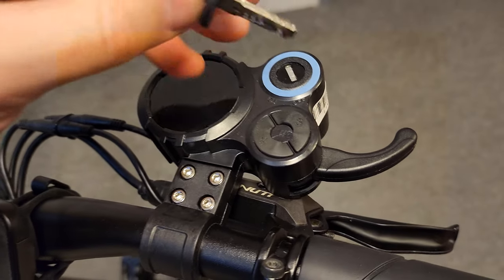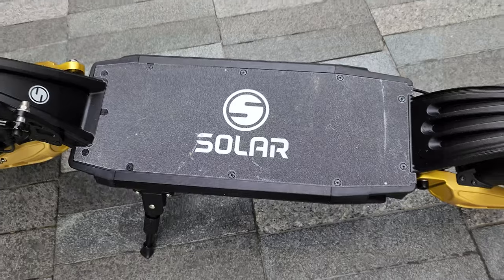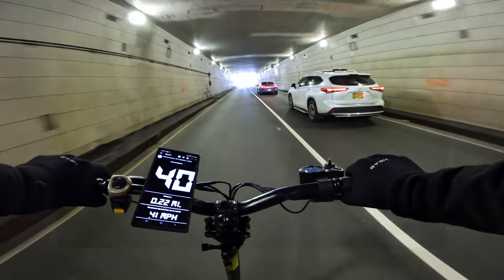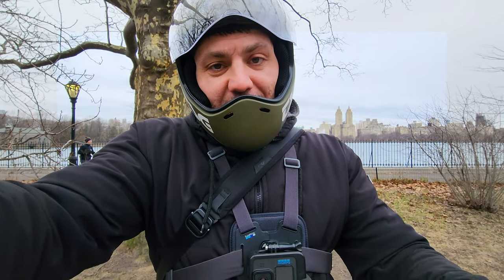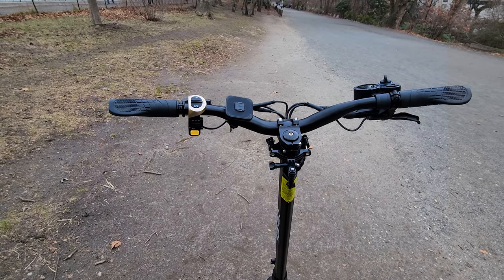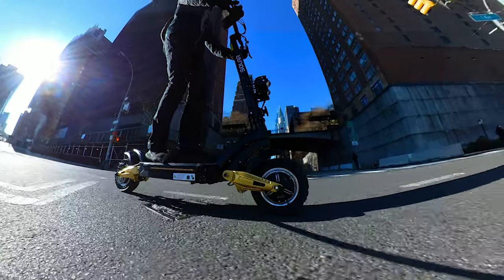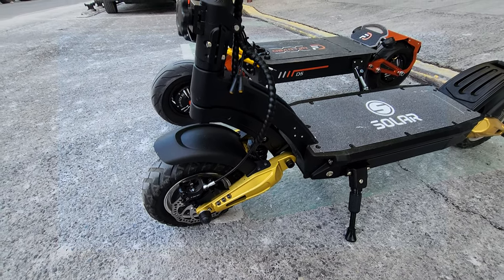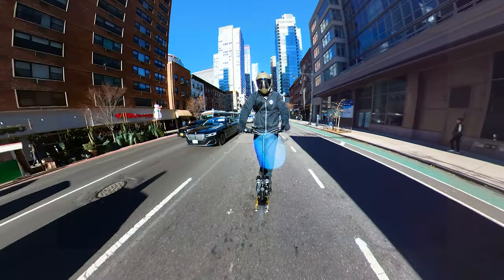FAST as FF Lite Solar Electric Scooter! NEW 2023 Edition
It's light, heavy duty, beautiful but it's really wild, powerful and fun! There is nothing that can stop this scooter!

⛑️ My safety gear:
For Predator, TSG Pro, Fox Pro Frame and State helmets check this

🎥 My filming gear:
Gopro 10
Best Li-Ion Charger